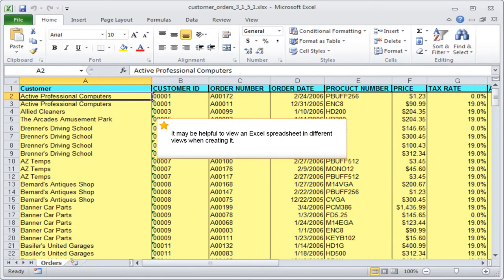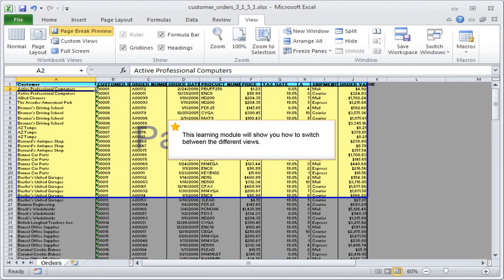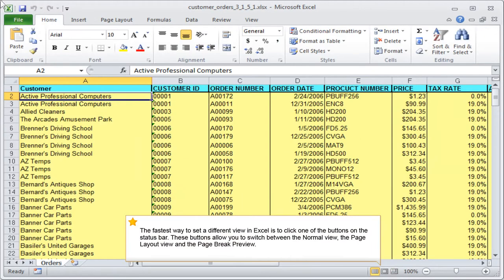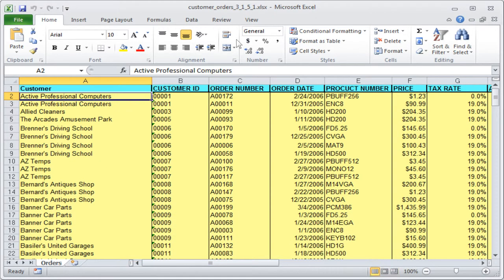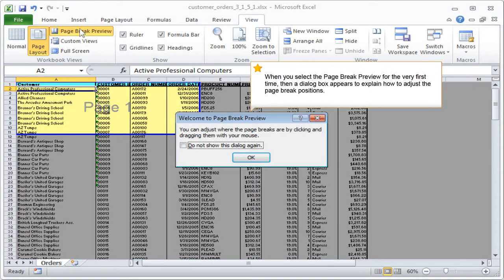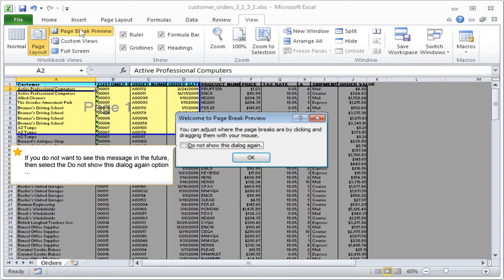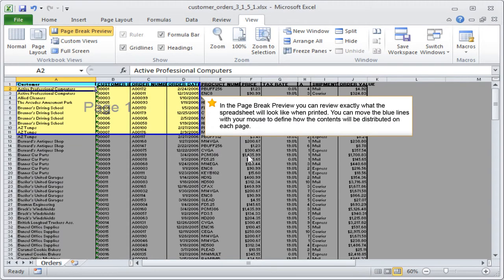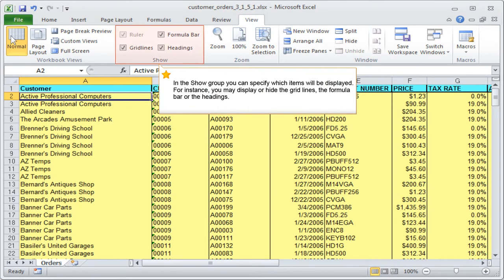Excel spreadsheet: Views of an Excel spreadsheet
This learning module "Views of an Excel spreadsheet" will show you how to switch from one view to another and how to make settings that modify the views.